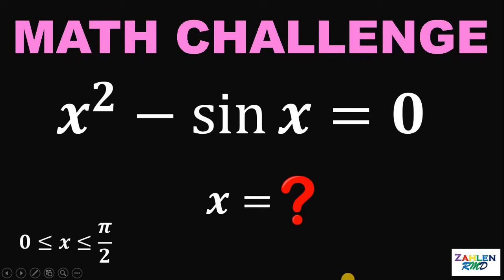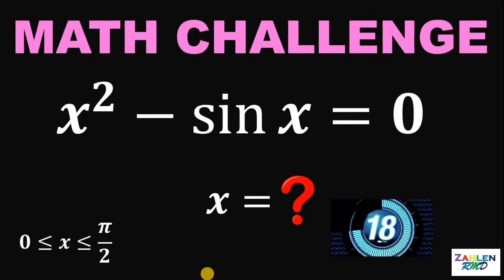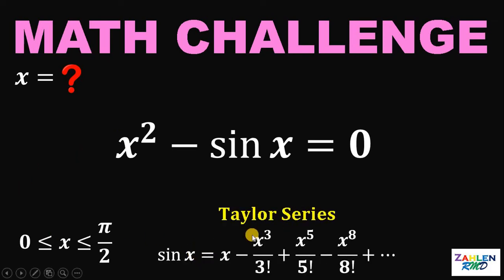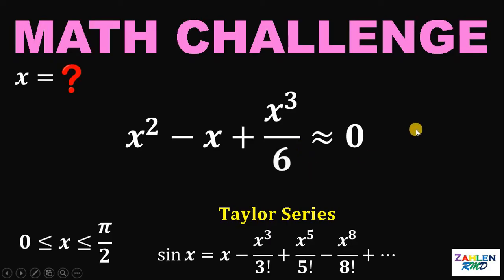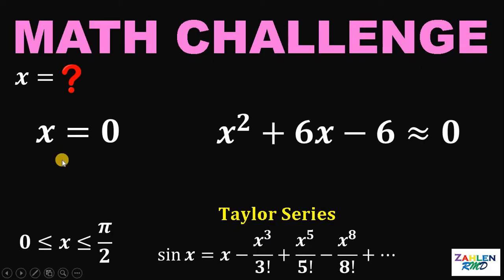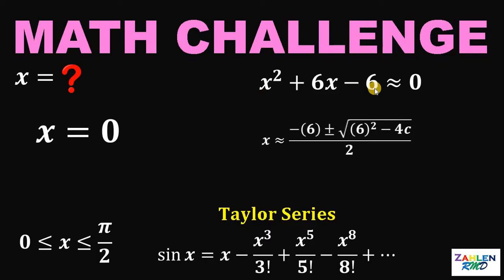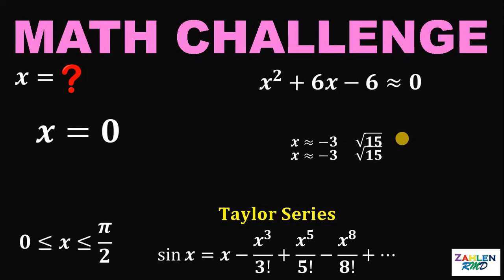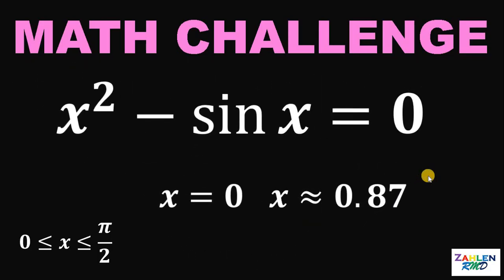Quickest way to approximate the value of x | Learn how to solve this crazy equation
Quikest way to approximate the value of x | Learn how to solve this crazy equation

x^2 - sin x  = 0